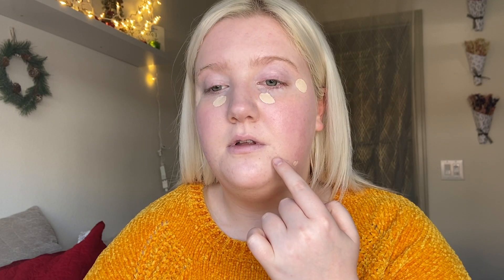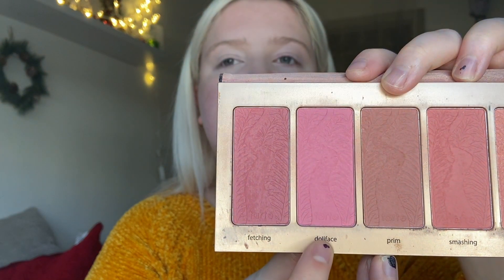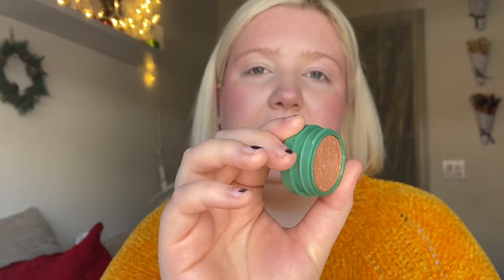Quick and Easy Everyday Makeup Routine| 12 Days of Beauty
Welcome to 12 days of Beauty where I will be posting every single day for the 12 days leading to Christmas! Hey guys this is my everyday makeup routine! Ive been loving this routine for when I want super simple and quick glam on the go. These are some of my favorite makeup products and I show you how I get an easy glam look using them. Enjoy!

Products Used & Links:

Rare Beauty Always An Optimist Illuminating Primer

Makeup Forever Reboot Foundation

Becca Cosmetics Under Eye Brightening Corrector

MAC Pro Longwear Concealer

Charlotte Tilbury Hollywood Flawless Filter

Hourglass Ambient Lighting Powder: Ethereal Light

Kevyn Aucoin The Contour Duo On The Go

Tarte Blush Palette | Discontinued

Raw Beauty Kristi x Colourpop Mycelium Super Shock Shadow | Unavailable

NYX Professional Makeup Micro Brow Pencil

Essence Make Me Brow Eyebrow Gel Mascara

MILK MAKEUP KUSH High Volumizing Mascara

Fenty Beauty By Rihanna Glossy Posse Mini Gloss Bomb Set: Holo’Daze Edition – Baby Brute